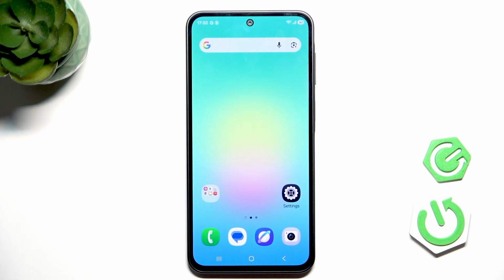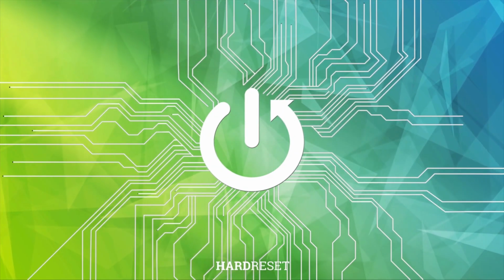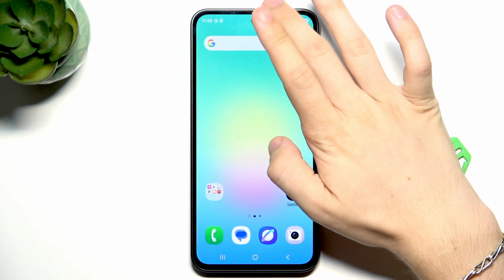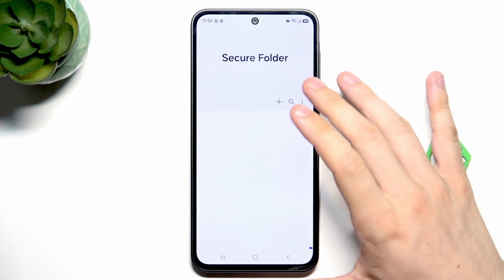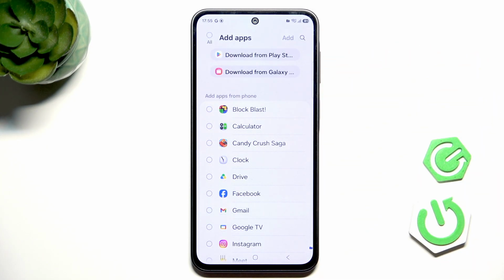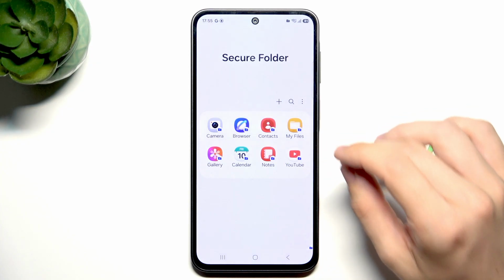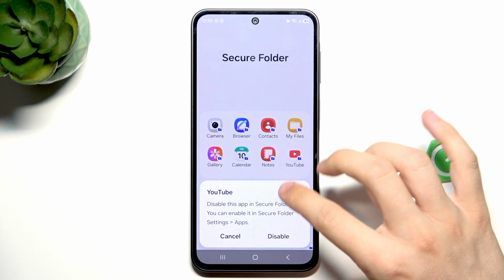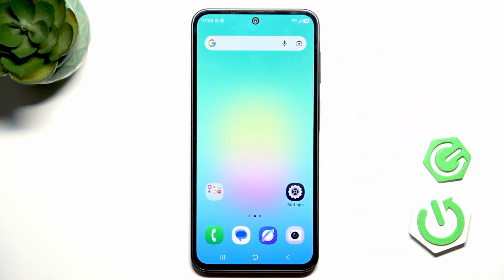Samsung Galaxy A27: How to Remove Apps from Secure Folder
In this video I show how to remove apps from Secure Folder on the SAMSUNG Galaxy A27. You will learn how to unhide and open Secure Folder, unlock it, find the copied apps, and remove (disable) the Secure Folder copy while keeping the original app on your phone. This quick step helps you manage private apps, free up the secure space, and keep your main app intact on Galaxy A27.

How to remove apps from Secure Folder on SAMSUNG Galaxy A27?
How to unhide Secure Folder on SAMSUNG Galaxy A27?
How to delete a copied app from Secure Folder on SAMSUNG Galaxy A27?

0:00 Intro
0:10 Unhide and open Secure Folder
0:24 Unlock Secure Folder and view apps
0:46 How to add an app to Secure Folder (example: YouTube)
1:00 How to remove/disable an app from Secure Folder (press and hold)
1:18 Confirm the copied app is removed but original stays on phone